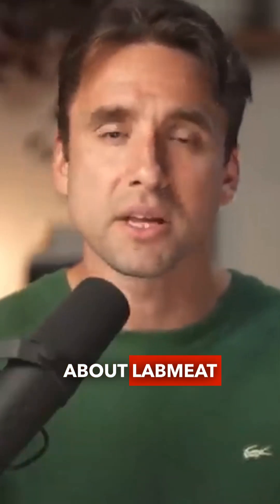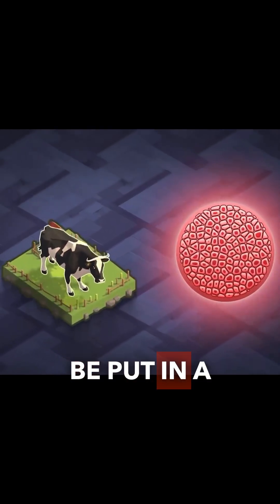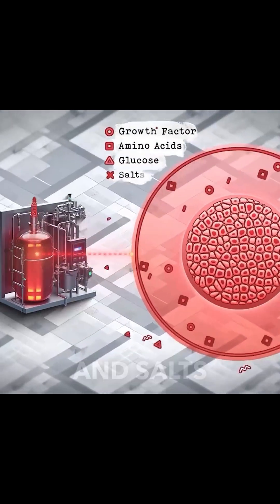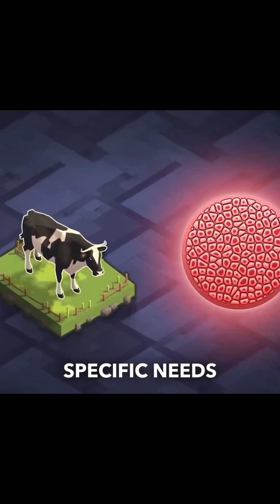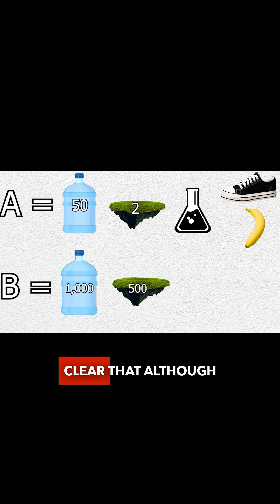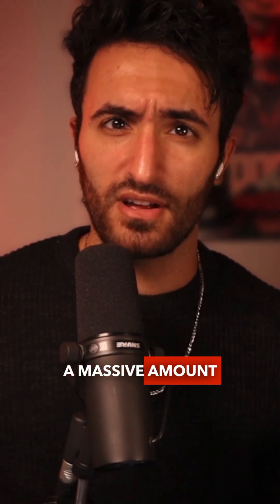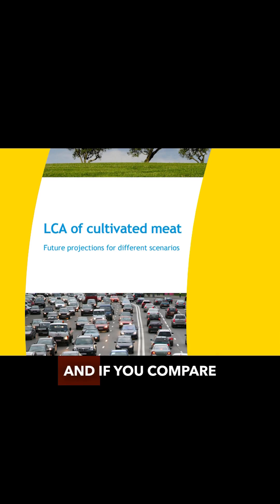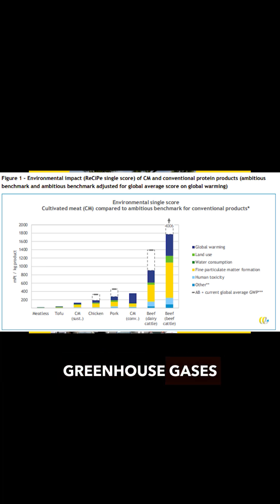Is Lab-Grown Meat Better For The Environment?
►If you find my work valuable, you can gain early access to it and become a regular supporter for as low as $1 per month through the following link (thank you!)

►SUPPLEMENTS I THINK ALL PEOPLE, NOT JUST VEGANS, SHOULD TAKE

MULTIVITAMIN (includes B12, Iodine, D3, Omega 3s, Zinc, and Iron)